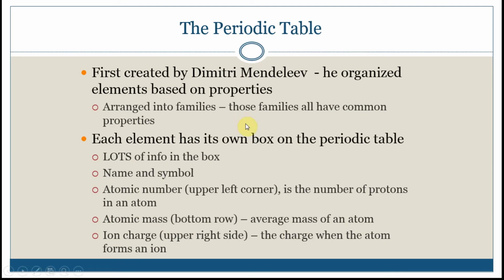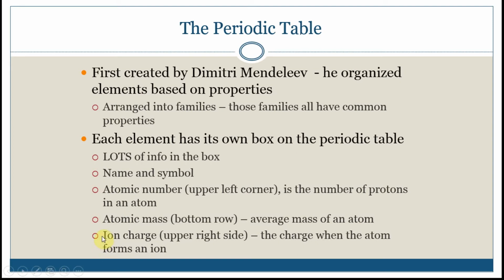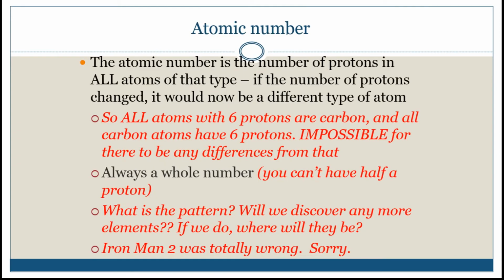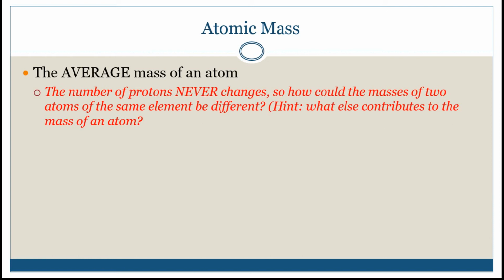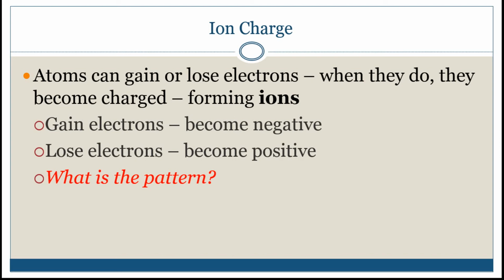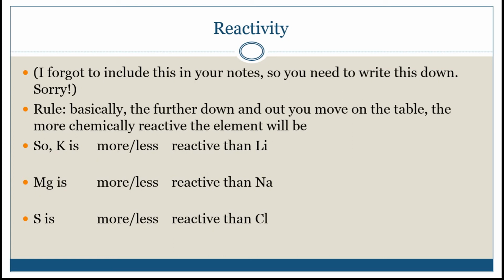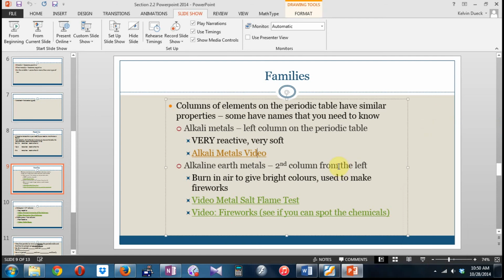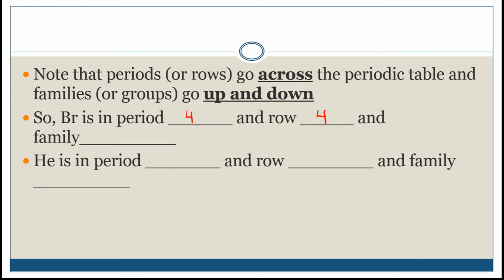Science 9 Section 2.2 The Periodic Table